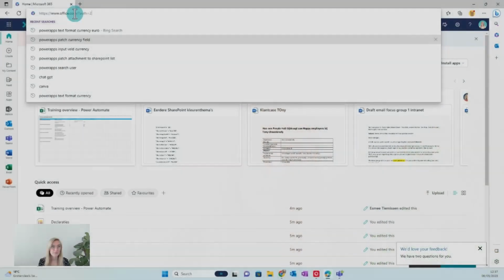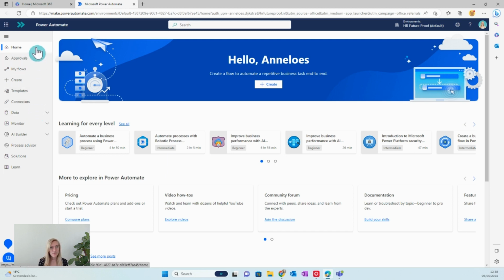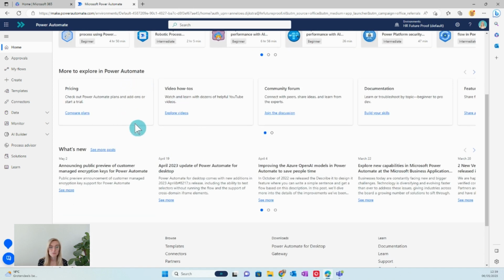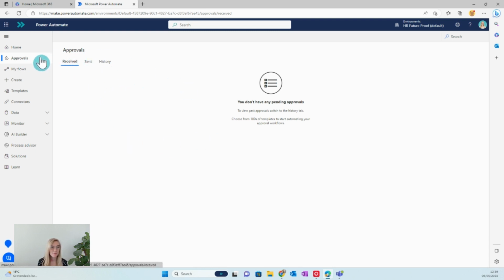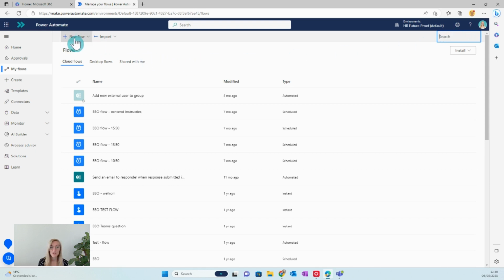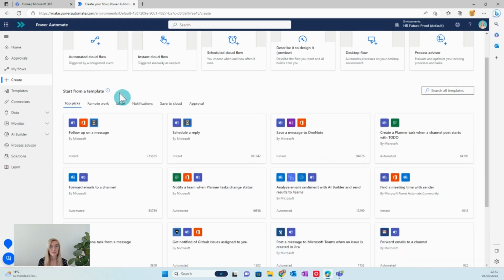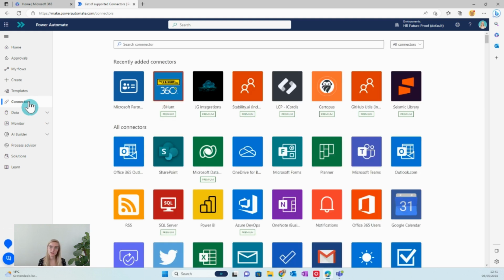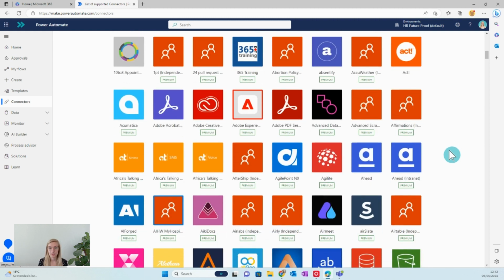Quick tour through Power Automate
Is your HR team tired of drowning in repetitive tasks and dreaming of more efficient and automated HR processes? Power Automate is your place to go! This is a Microsoft 365 application that we use for process automation. In this video I explain how you can navigate to and within Power Automate.

More instruction videos like this? Follow our online training 'HR process automation with Power Automate'

As HR Future Proof, we help HR teams with automating and digitizing HR information and processes.